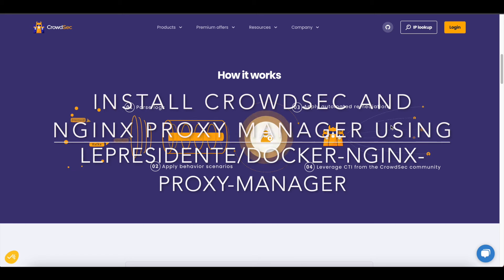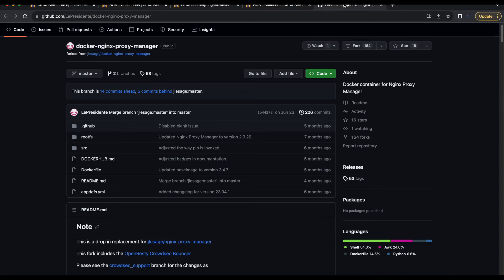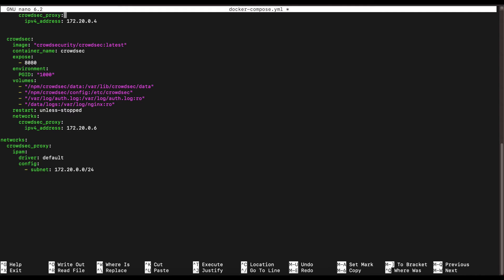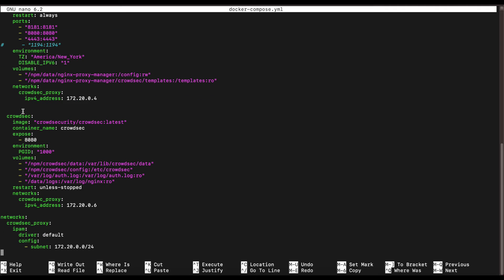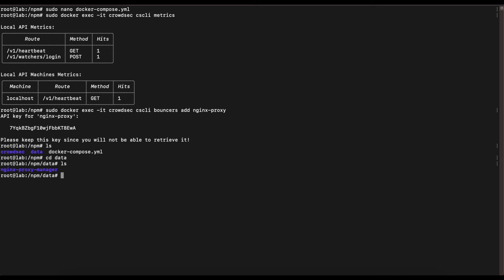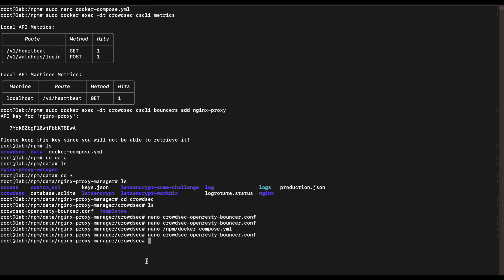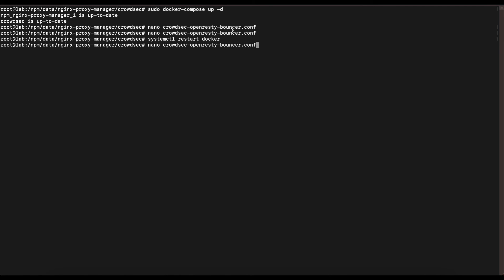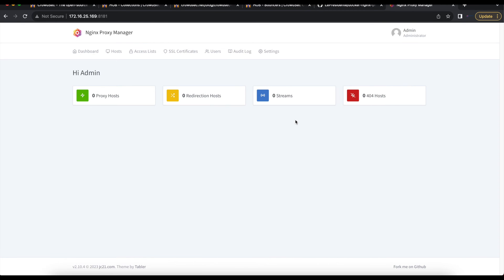Setup Crowdsec with Nginx Proxy Manager - Part 1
in this video we use docker to setup crowdsec for Nginx proxy manager using the image from LePresidente/docker-nginx-proxy-manager to secure/protect proxied services.